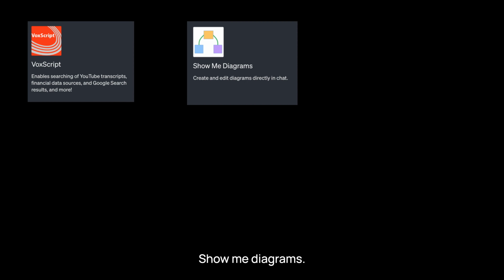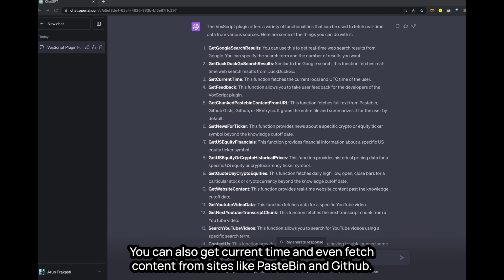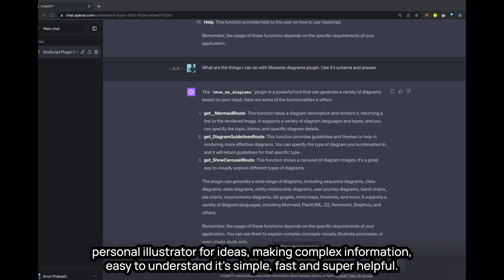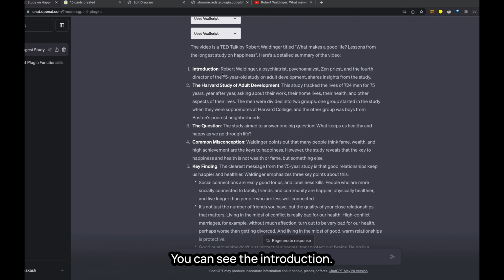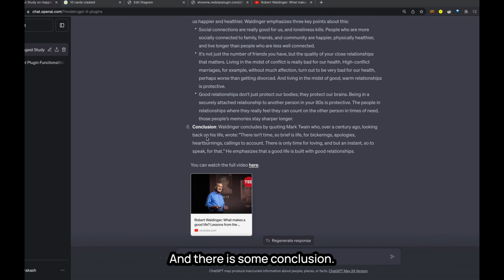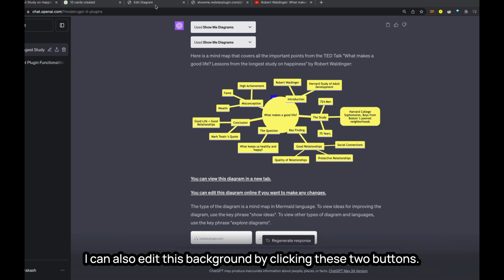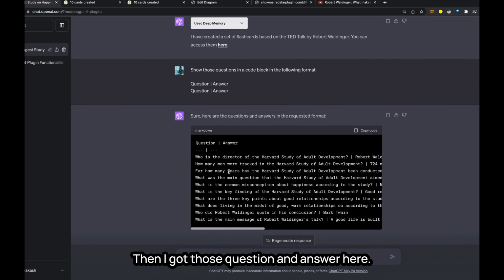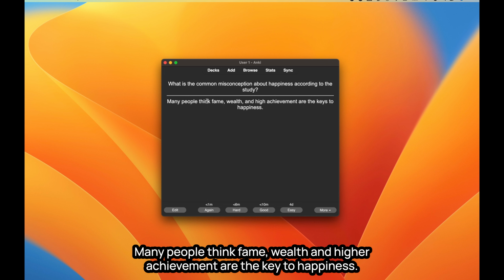How to watch 175 videos in 5 hours: ChatGPT for speed learning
In this video, we dive into effective learning techniques to optimize information retention and how you can leverage AI plugins of ChatGPT to streamline your learning process. Discover how you can absorb and understand content from 175 videos in just 5 hours! This approach is particularly useful for rapidly evolving fields, like data science, where staying updated is critical.

Key Points Covered:

Understand the concept of active learning strategies which include Active Recall, Mind Maps, and Spaced Repetition.

Explore the three ChatGPT plugins: VoxScript, Show Me Diagrams, and Deep Memory. Each plugin serves a unique purpose in enhancing your learning experience.

Learn how to incorporate these plugins into Anki, a popular flashcard software, to facilitate spaced repetition learning.

Witness a practical demonstration on how to extract key insights from a video, create a mind map for better understanding, generate flashcards for active recall, and finally, convert these flashcards into Anki for spaced repetition study.

Boost your learning efficiency and master any field with these tools and strategies!